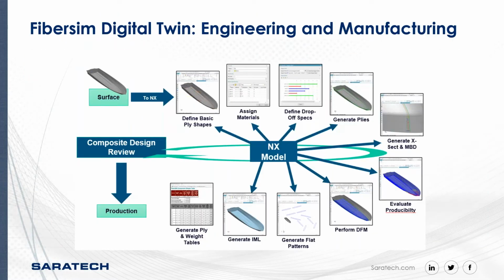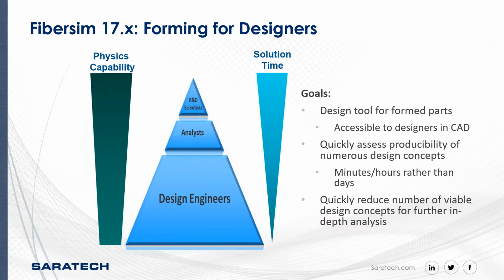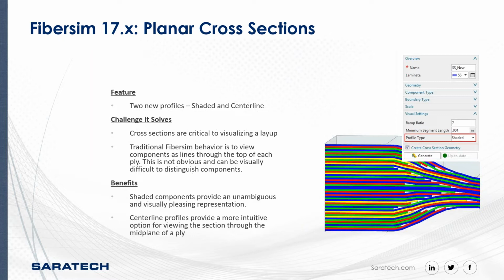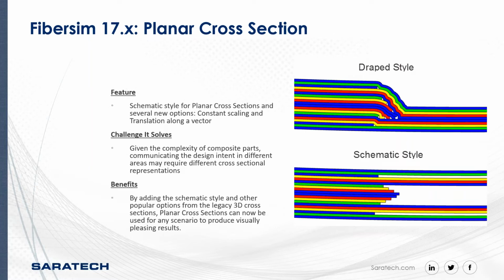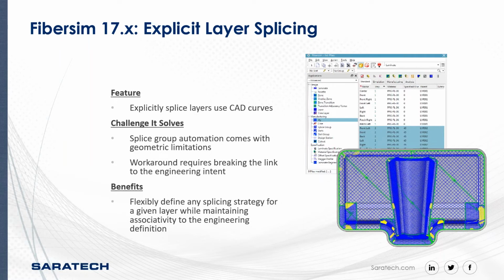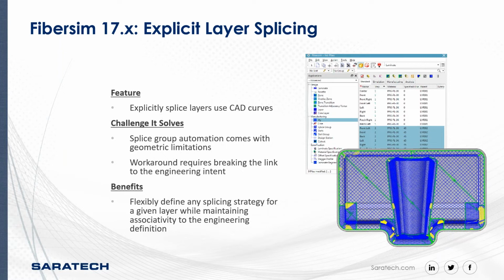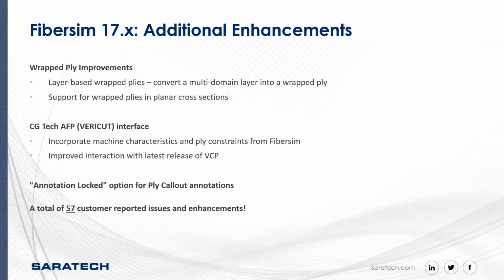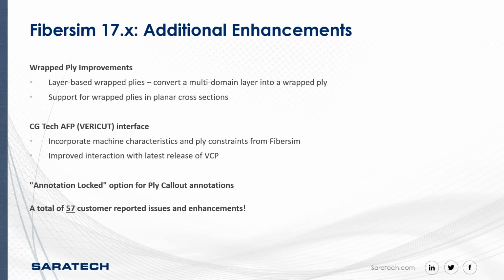CES: What's New in Fibersim 17 x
Watch our CES: What’s New in Fibersim 17.x with Siemens DISW Director of Product Management, Peter Ungaro. This session will focus on new features that have been released in the Fibersim 17.x versions. You will see an overview of new features and their applicability to the composite design and manufacturing process.

Watch this session to learn:
• Forming for Designers
• Planar Cross Section Profiles, Styles, and Options
• Publishing to Teamcenter
• Explicit Layer Splicing

Chapters:
0:00 Introduction
1:27 How Fibersim Can Help
2:20 Composite Digital Twin to Solve Challenges
3:09 Fibersim Digital Twin: Engineering & Manufacturing
4:26 Key Improvements Overview
4:43 Forming for Designers
7:21 Planar Cross Sections
10:05 Publish to Teamcenter
12:10 Explicit Layer Splicing
15:14 Additional Enhancements
20:27 Q&A
25:05 Conclusion